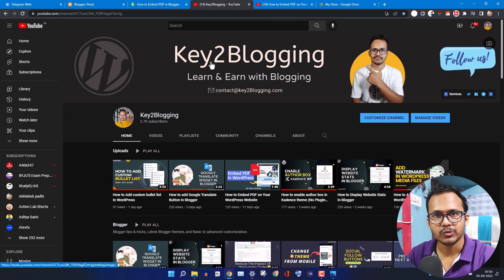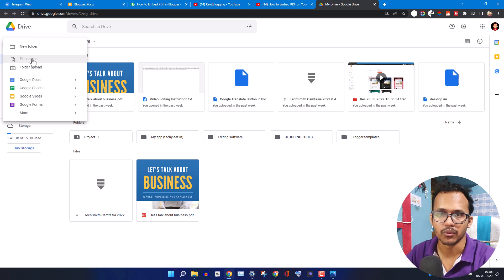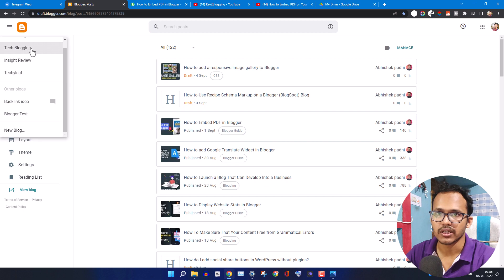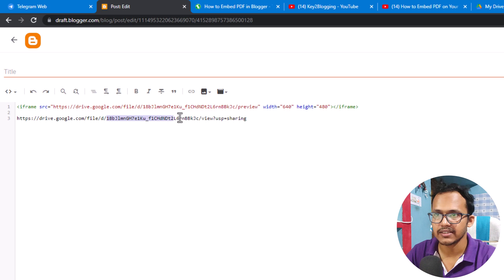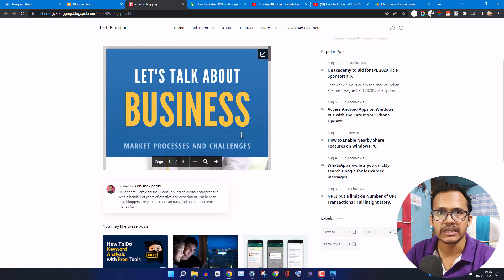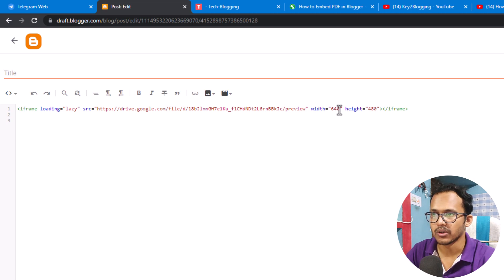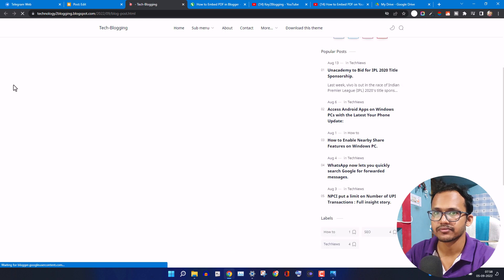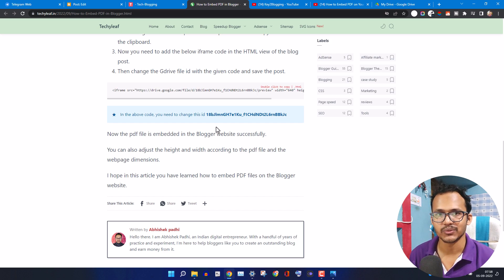How To Embed A PDF File In A Blogger Post | Upload PDF file in Blogger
In this video, I will show you how to embed a pdf file in Blogger. So, after watching this video, you will be able to share your Ebooks on your Blogger website and user can read the ebook without downloading it.

As Blogger doesn't have the option to upload a pdf file, We are using Google Drive to host the PDF file.